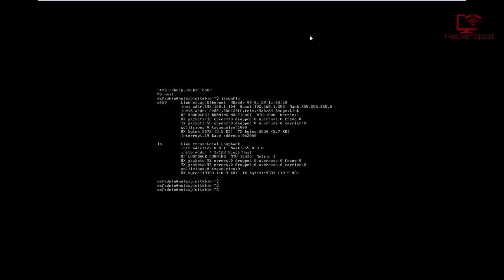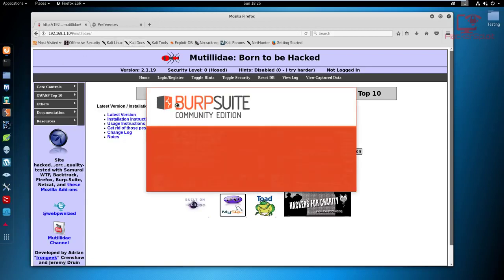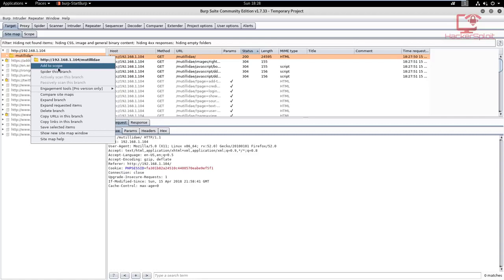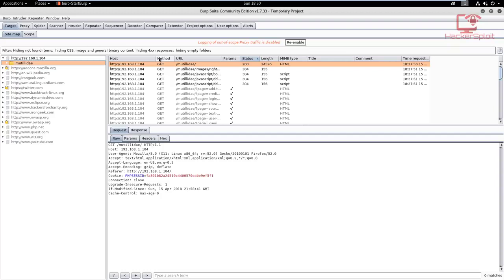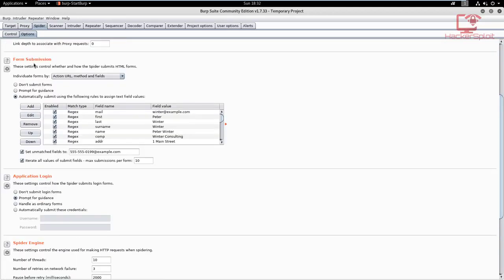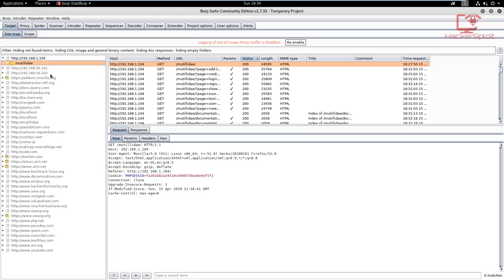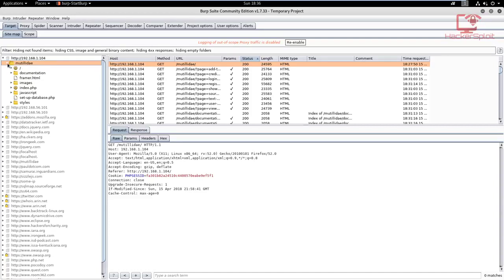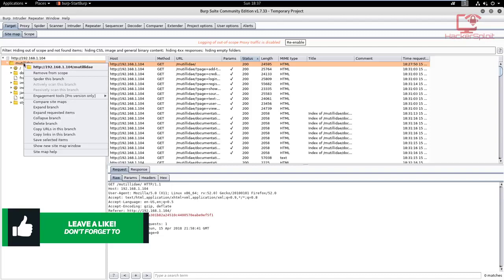Web Application Penetration Testing 5 Target Scope And Spidering 2020